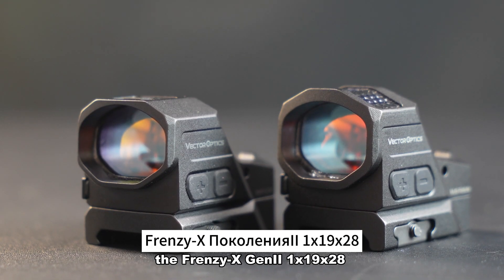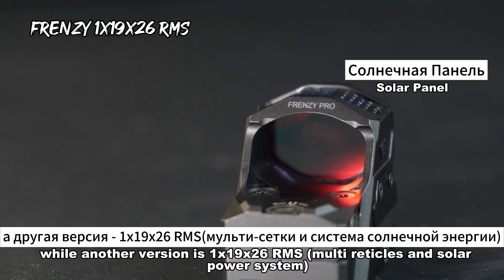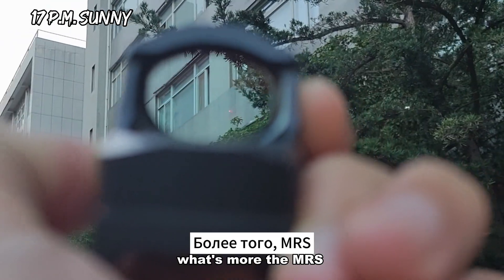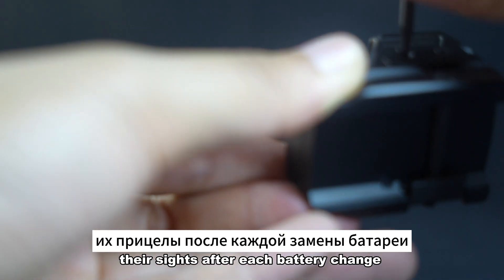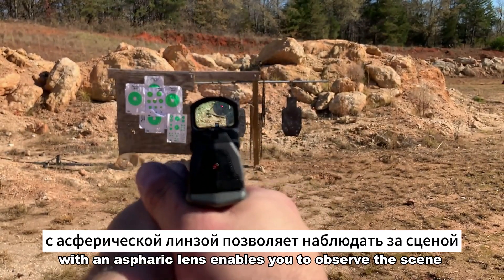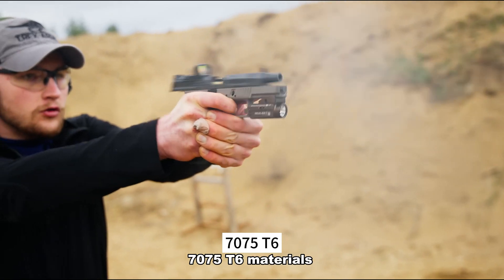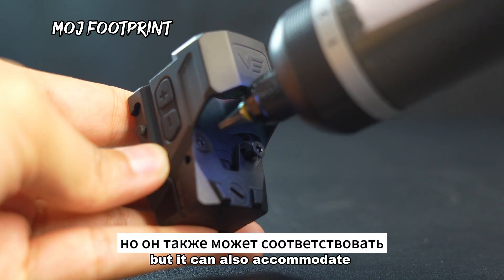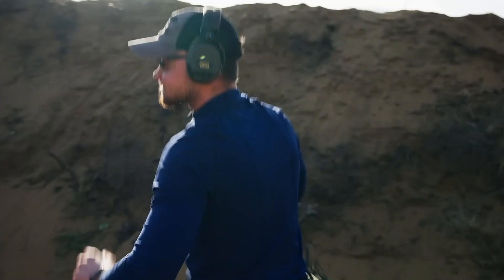Vector Optics | Асферическая Линзы — Frenzy-X Поколения II 1x19x28 & 1x19x26 MRS (SCRD-64 & SM64)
Асферическая линза - это замечательный оптический компонент, который обеспечивает расширенную функциональность и улучшенные характеристики. Этот инновационный дизайн линз, примененный в Frenzy-X ПоколенияII 1x19x28 и 1x19x26 MRS (SCRD-64 и SM64), включает в себя передовые технологии для обеспечения превосходной четкости и точности изображений. Благодаря своим уникальным характеристикам и возможностям асферические линзы способны произвести революцию в области оптики и повысить общее качество визуальных впечатлений.

Расписание выглядит следующим образом:
0:00 | Введение
0:33 | Внешность
0:55 | Особенности
1:46 | Заключение

Ссылка на Официальный Магазин Алиэкспресс

Наш Официальный Русскоязычный Инстаграм: @vectoroptics.ru